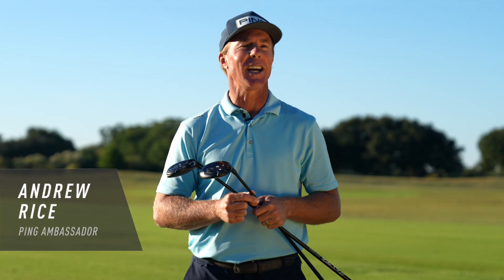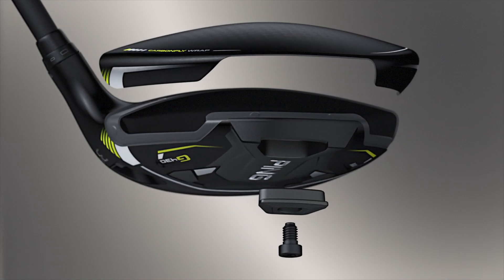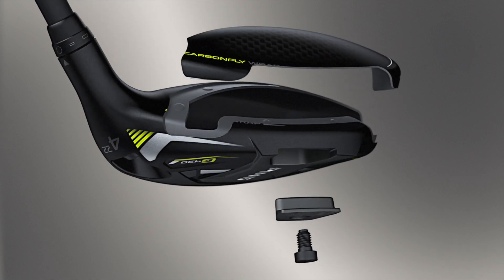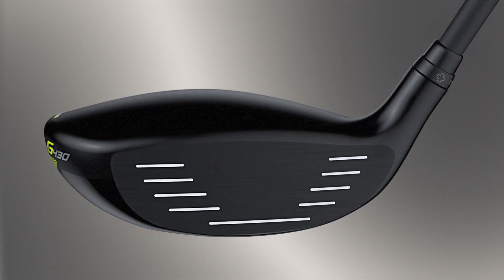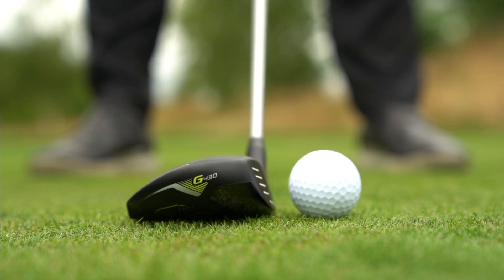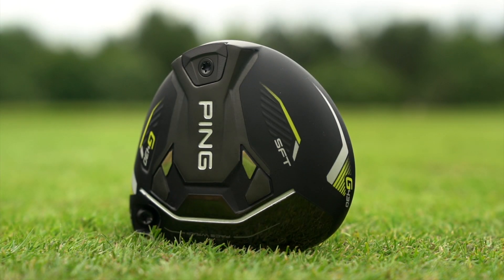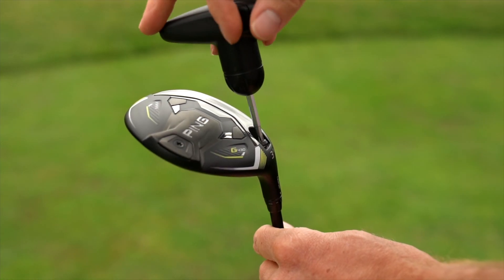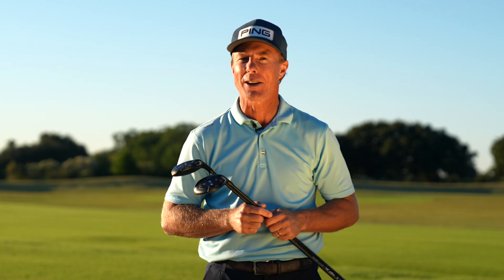Andrew Rice G430 Fairway Hybrid 1080p